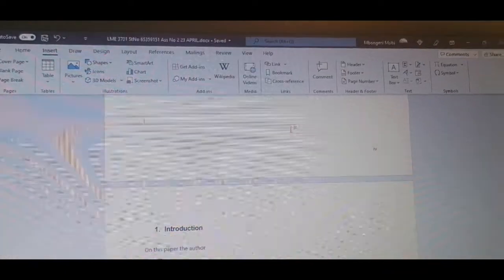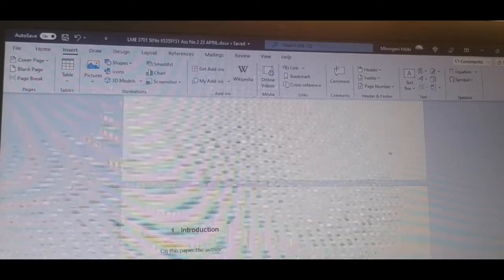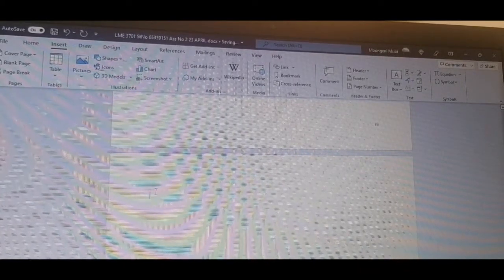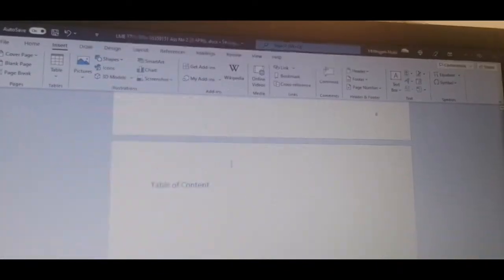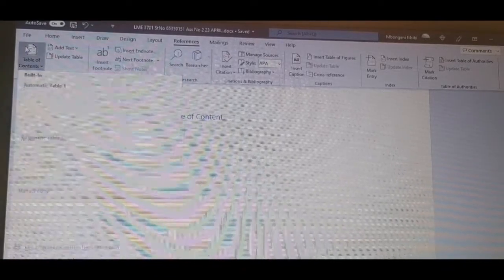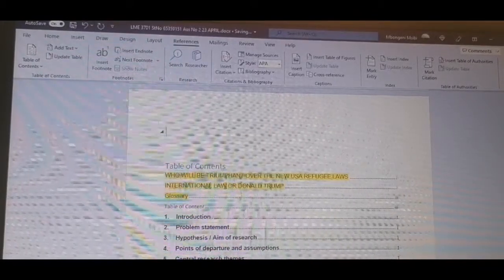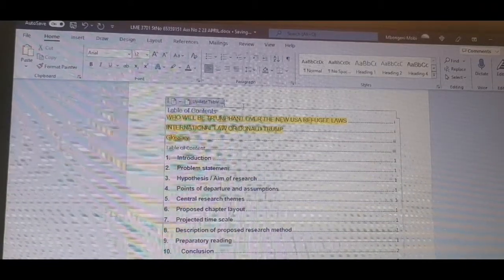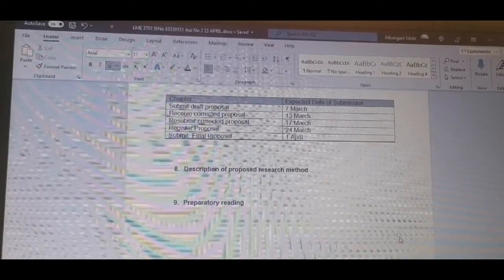UNISA. Automated Table of Content, Separate Roman Figures from Numbers. LME 3701 Part 11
Automated Table of Content
Research Thesis Proposal